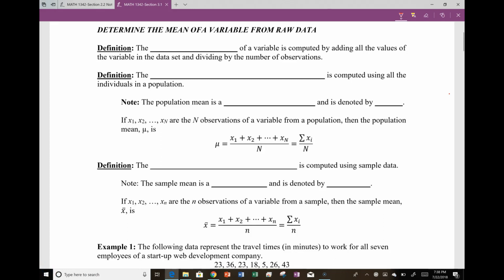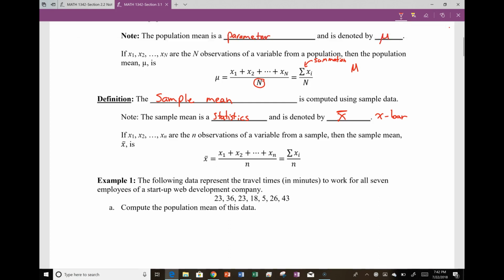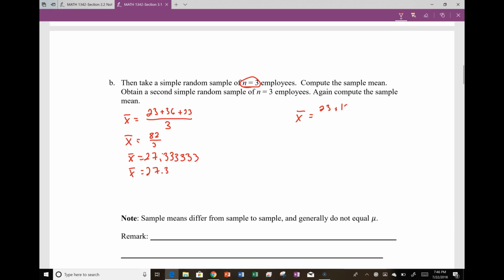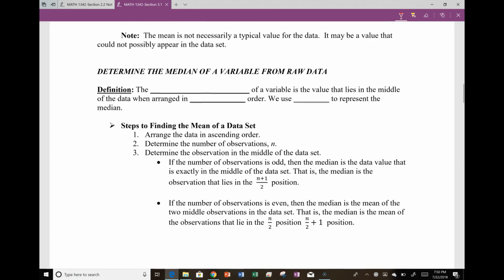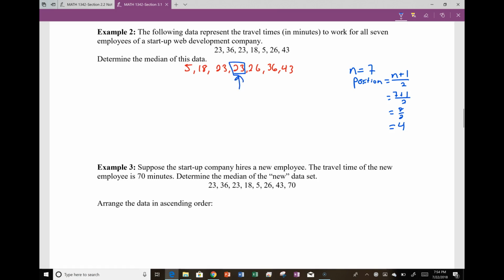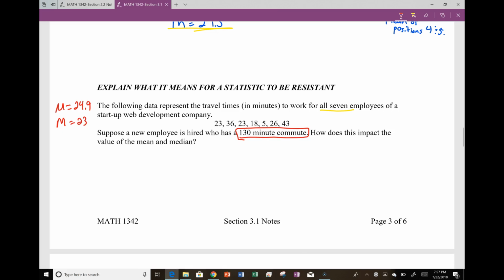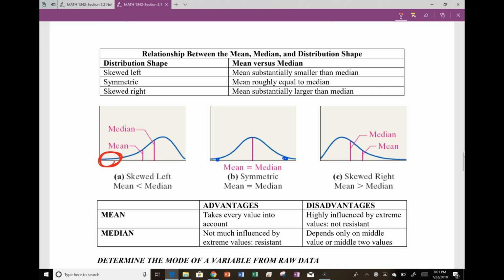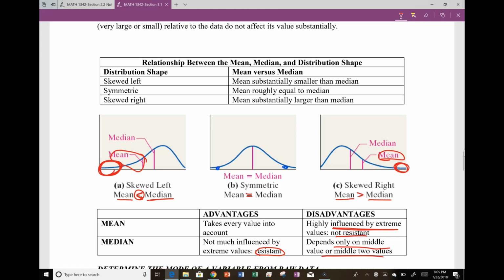Mean and Median